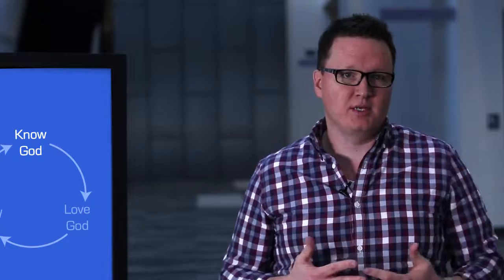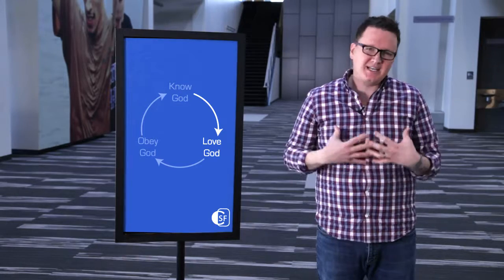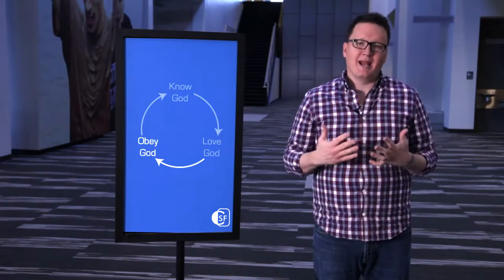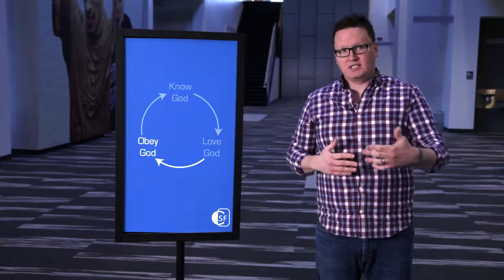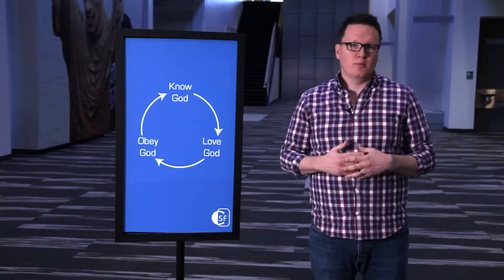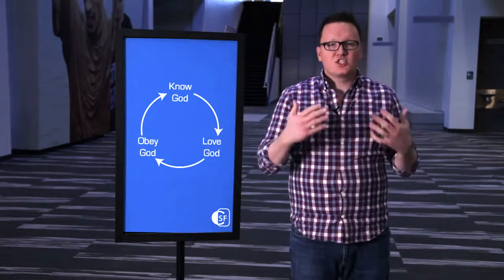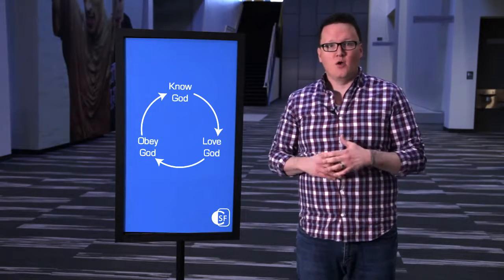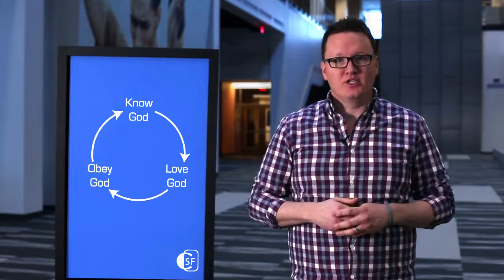Picture 1 | The Christian Life | Brian Marshall